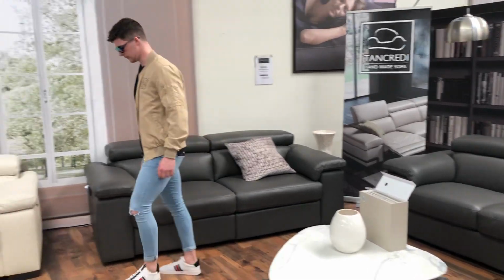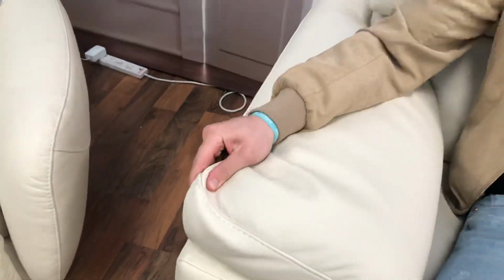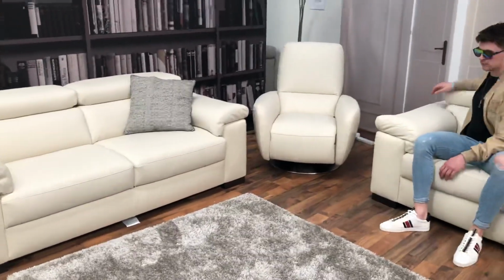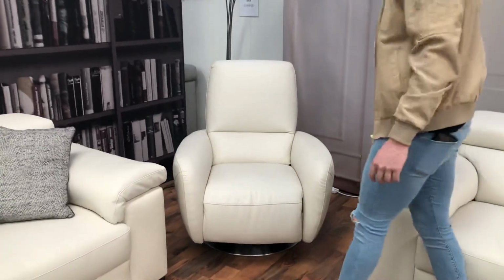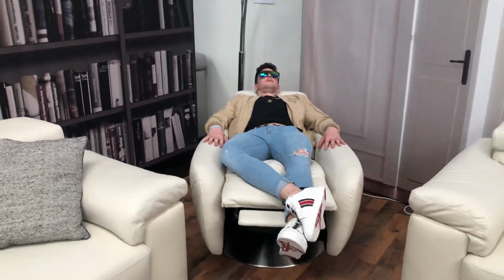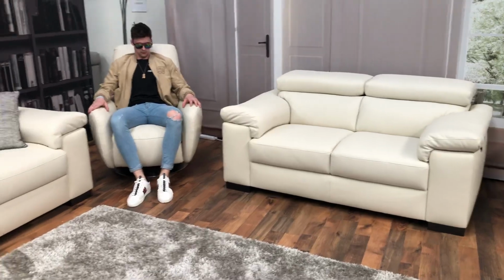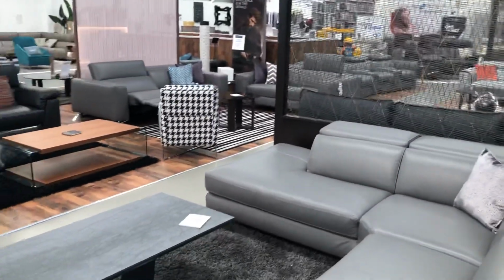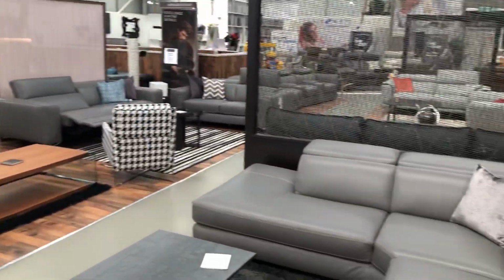Natuzzi Panama sofa factory outlet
Fabulous soft leather and an exclusive offer only available at Sofa Max Accrington the Natuzzi Panama is a three seater and two seater with sumptuous soft seating and a very high grade of leather that has been an exclusive partnership between Natuzzi and Sofa Max to bring you an excellent value set at just £2499